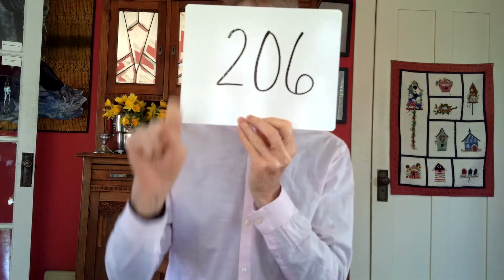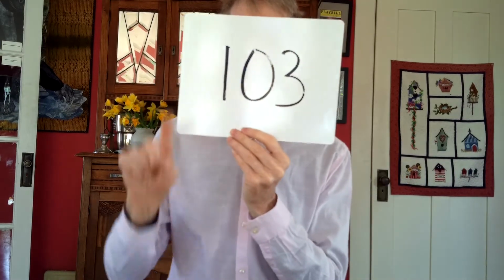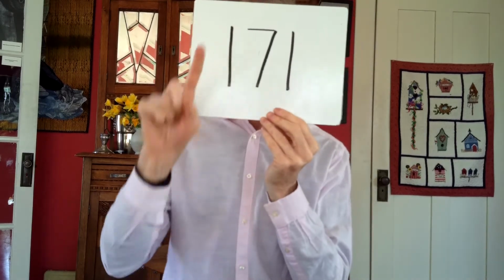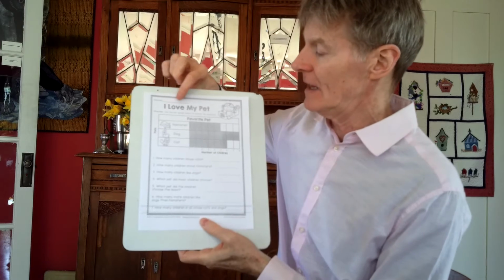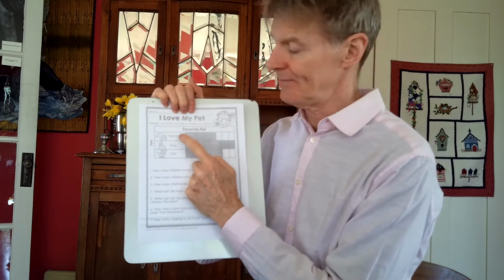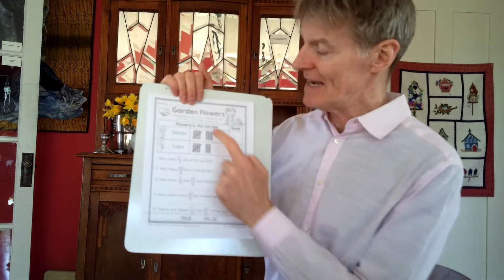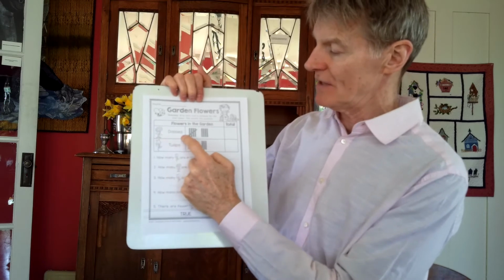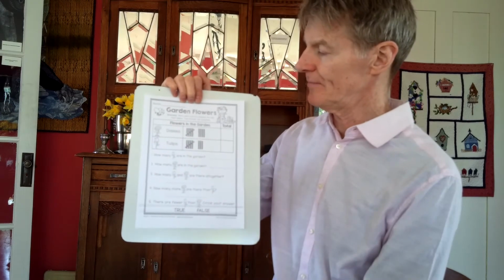Mr Gallagher day 28 # 0 All K Math Data day 3, graphs